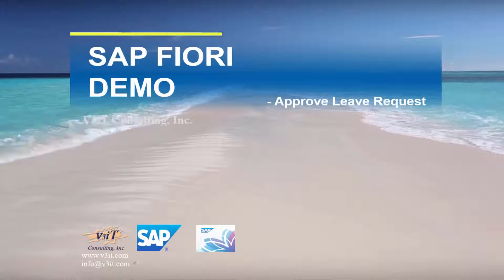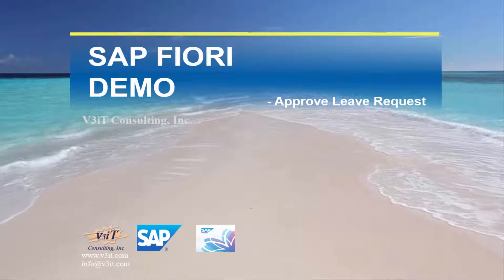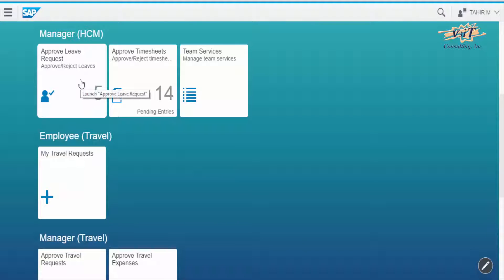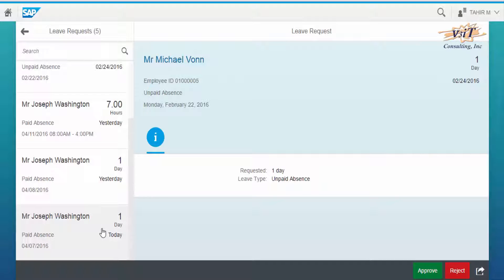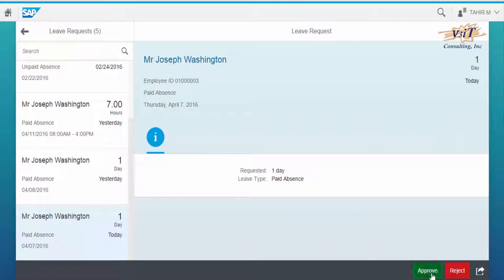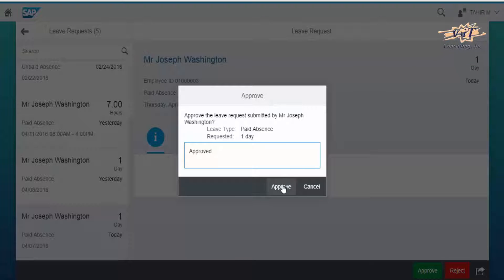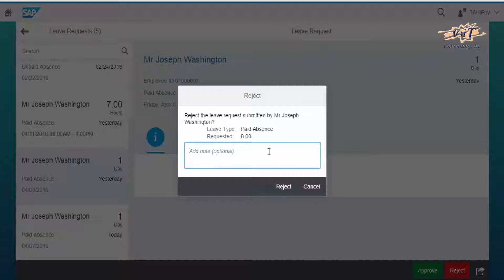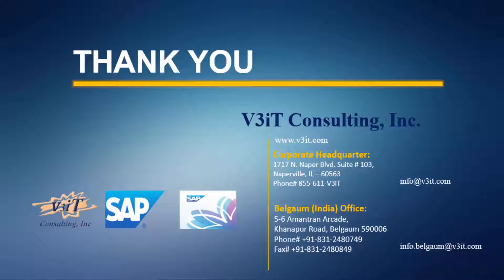Approve Leave Request - HCM V3iT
With this transactional app Approve Leave Requests you enable managers to approve or reject leave requests for their direct reports, easily and flexibly from their desktop or mobile device. Key information for the approval decision is available at a glance, including a team calendar that shows overlapping leave requests.